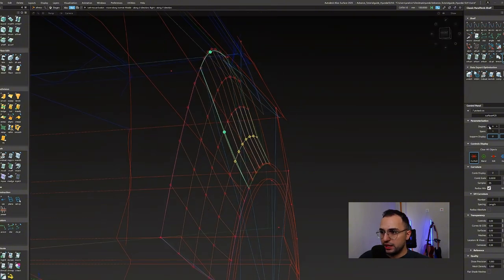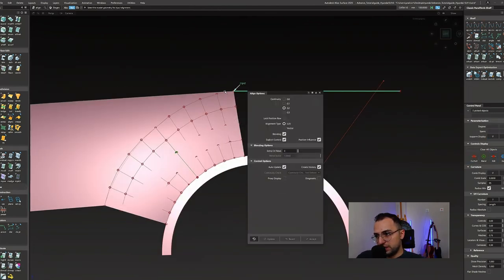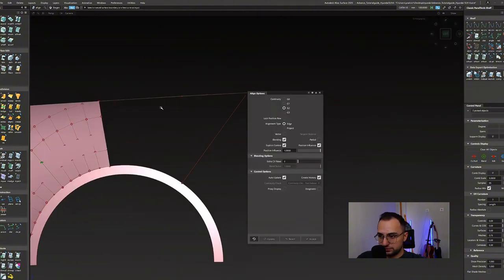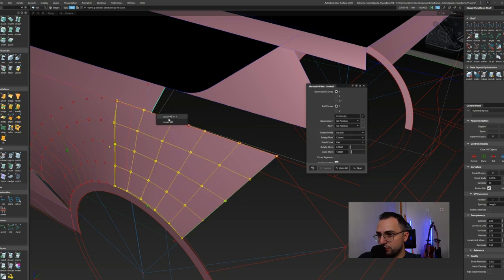Alias 3D Modeling Advance Level Part 4: Rear overhang and rear wheelarch connection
Get Ready for the Real Deal in 3D Car Modeling!

Advanced 3D Car Modeling Series is here on YouTube!

If you're tired of the same old blueprint tracing tutorials, you're in for a treat. What I do is the real deal — advanced techniques, precision modeling, and genuine industry-level methods that take you beyond copying lines on a screen.

In this series, I’m diving into the kind of modeling that pushes boundaries, providing skills you can actually use to create your own original designs, not just mimic someone else's.

Whether you're looking to take your skills to the next level or truly understand the craft of automotive 3D modeling, this series is for you.

İleri Seviye 3D Araba Modelleme YouTube'da!

Eğer aynı eski blueprint kopyalama derslerinden sıkıldıysanız, sizi gerçek bir modelleme deneyimi bekliyor. Benim yaptığım iş, sadece ekrandaki çizgileri kopyalamaktan öteye geçiyor — ileri teknikler, hassas modelleme ve sektörde gerçekten kullanılan yöntemler ile orijinal tasarımlar oluşturmayı öğreneceksiniz.

Bu seride sınırları zorlayan modelleme tekniklerine dalıyoruz. Sadece başkalarının yaptığını taklit etmek değil, kendi tasarımlarınızı oluşturmak için gerekli becerileri kazanacaksınız.

Eğer yeteneklerinizi bir üst seviyeye taşımak ya da otomotiv 3D modellemenin gerçek sanatını anlamak istiyorsanız, bu seri tam size göre!

Takipte kalın ve kaçırmadığınızdan emin olun!

İlk ve tek Türkçe altyazılı Autodesk Alias dersleri. Seçeneklerden Türkçe'yi aktif edebilirsiniz.